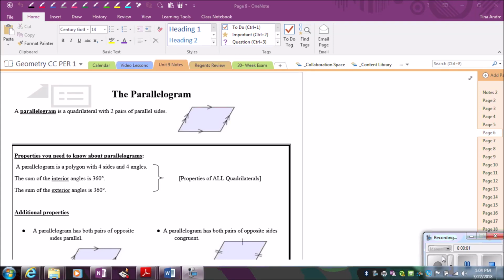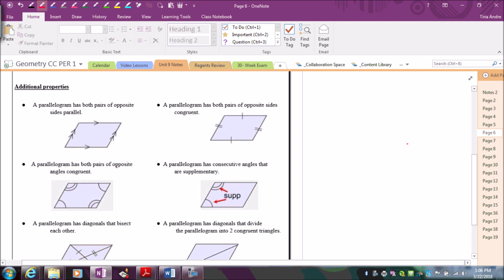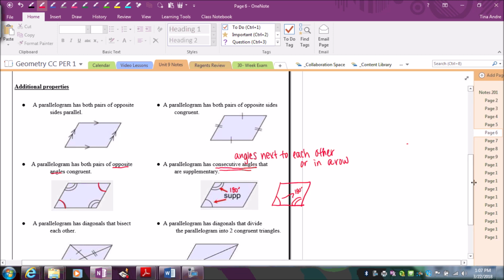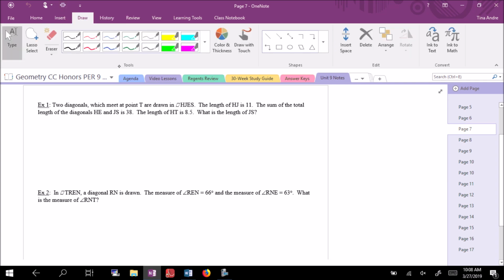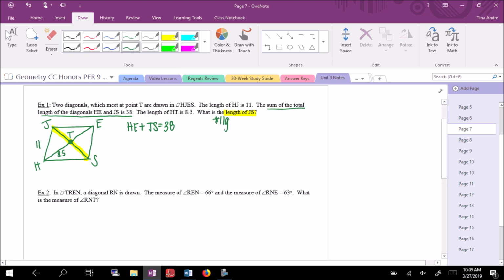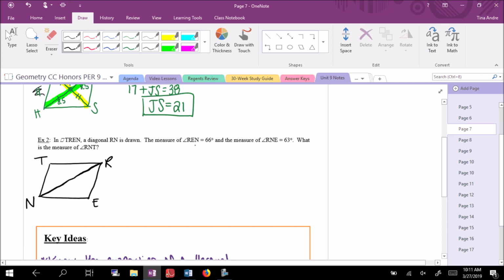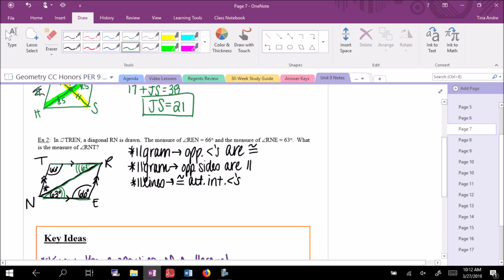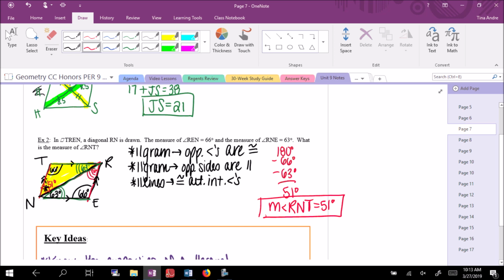Parallelogram Properties Video